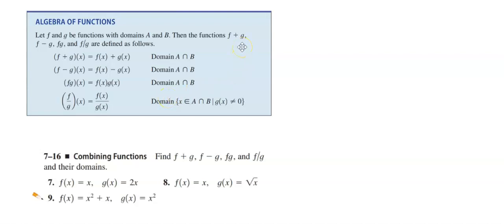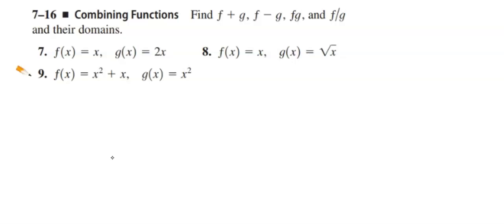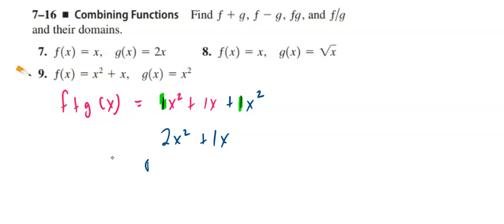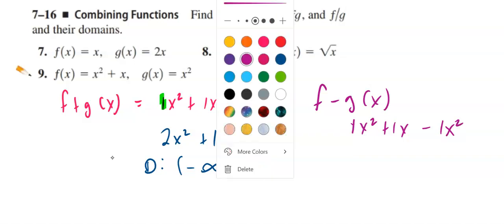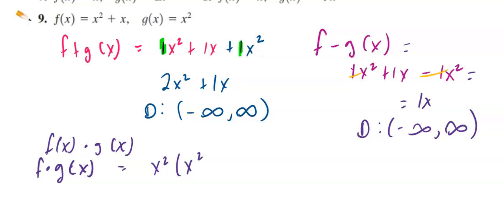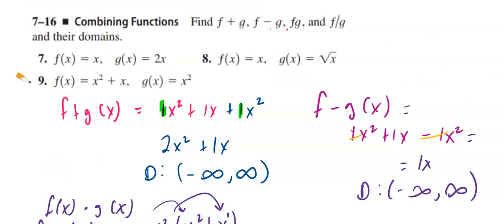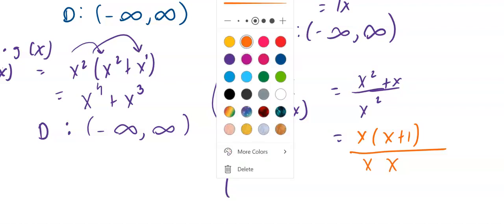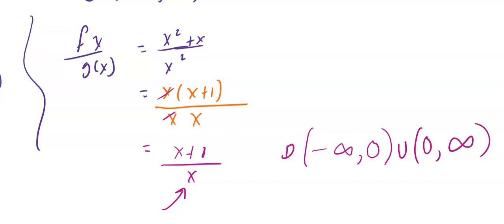M141 2 7#9